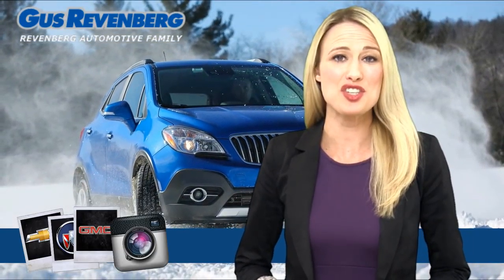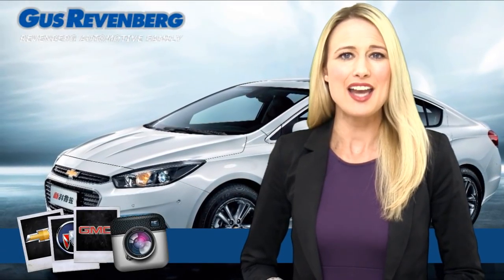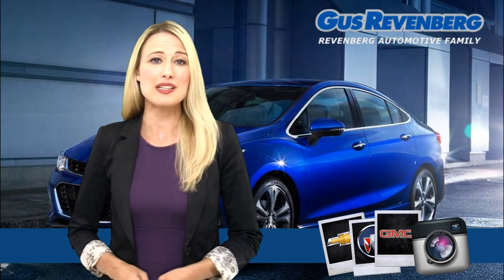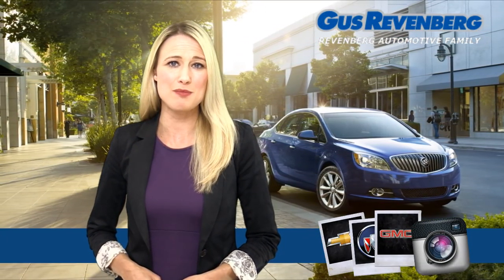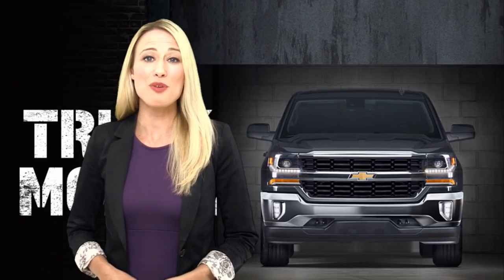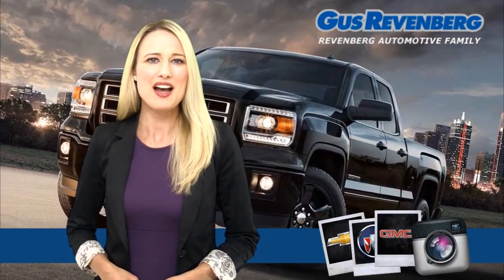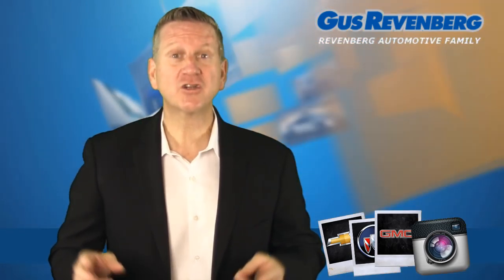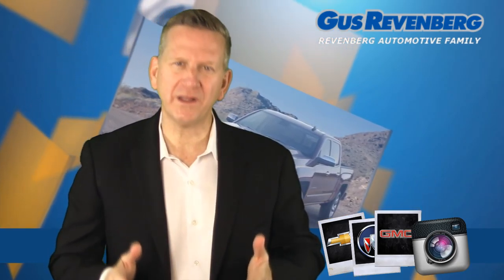Revenberg GM up to $10,000 Picture Promotions and Specials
The event is currently over but click here to view our current promotions:

Gus Revenberg Chevrolet Buick GMC - Serving Windsor Chevrolet, Buick & GMC Drivers

We are pleased to welcome you to Gus Revenberg Chevrolet Buick GMC, home to the widest selection of vehicles in Windsor, ON! We are a premier Chevrolet, Buick and GMC dealer in the Windsor and Lakeshore area, and are excited to extend an invitation to our friends and neighbours to come take a look at our cars, trucks and SUVs. You can browse our new and used vehicle inventory right now from our website, and even track down new parts or tires. Come to Gus Revenberg Chevrolet Buick GMC today to see what we have in stock!

Serving Lakeshore, LaSalle & Windsor Chevrolet, Buick and GMC Customers

We have the models you want at Gus Revenberg Chevrolet Buick GMC! Come to Windsor right now for the newest from Chevrolet, including the Sonic, Cruze and Silverado 1500. If you're looking for a new Buick, be sure to take the Encore or Verano for a test drive. For our GMC fans, the Acadia, Terrain, and Sierra lineup of trucks are all available! Don't take our word for it, head in now to see for yourself.  We are your Lakeshore GM dealership alternative as well!

A Windsor Chevrolet, Buick & GMC Dealership Near Lakeshore

At Gus Revenberg Chevrolet Buick GMC, our mission is to make sure you find the right vehicle at the right price. Our sales professionals are specially trained to make sure we take care of your every need! Windsor Chevrolet, Buick and GMC customers can also can browse our entire lineup and see what catches your eye. We also have specialists dedicated to helping you secure financing and insurance so you can get on the road even faster! All you have to do is stop by or pick up the phone, we're here! Make sure to check out your Windsor Chevrolet, Buick and GMC dealer today.

Windsor Chevrolet, Buick and GMC Parts & Service Centre

Gus Revenberg Chevrolet Buick GMC is home to a state-of-the-art service and repair facility, right here in Windsor, ON. You can make an appointment and choose your service options right now using our form. Rest easy knowing our knowledgeable and veteran technicians can handle any automotive issues you throw at them. You'll also find that we have a myriad of choices available from our tire, accessories and parts departments as well. Make Gus Revenberg Chevrolet Buick GMC your one-stop automotive shop in Windsor, located near Lakeshore!